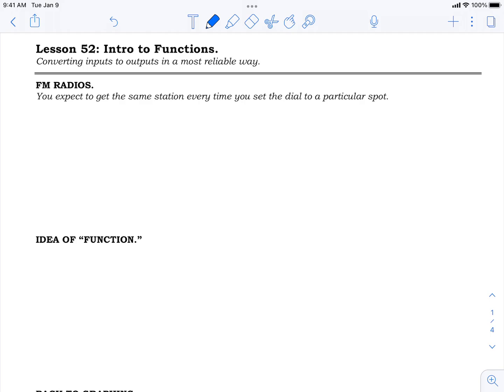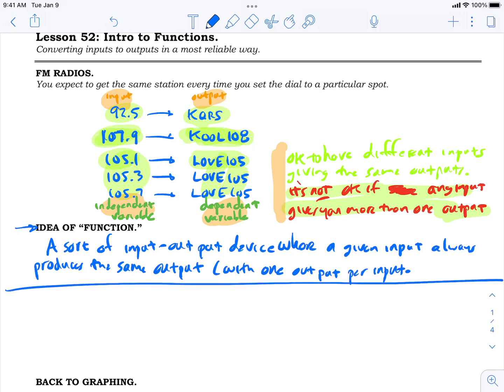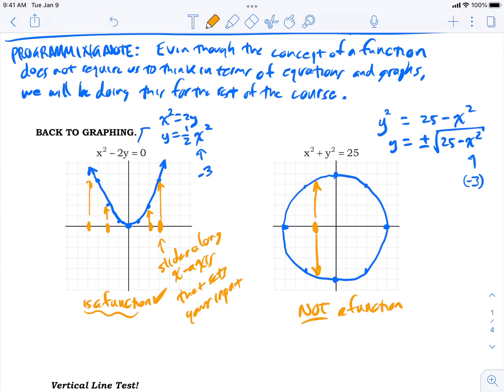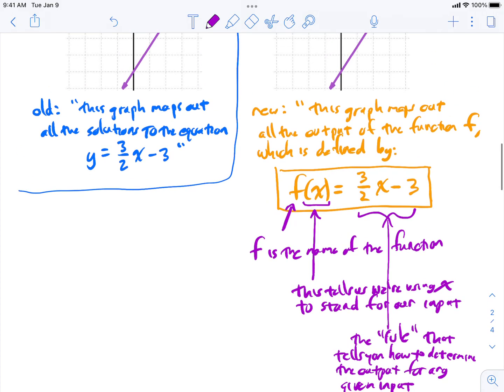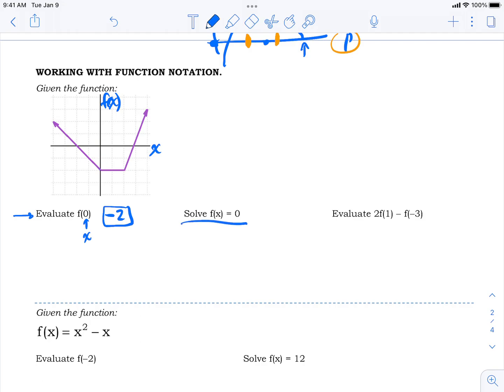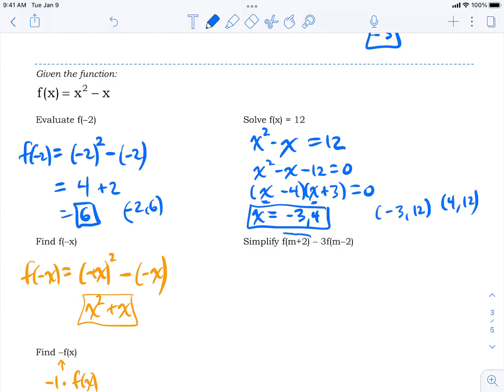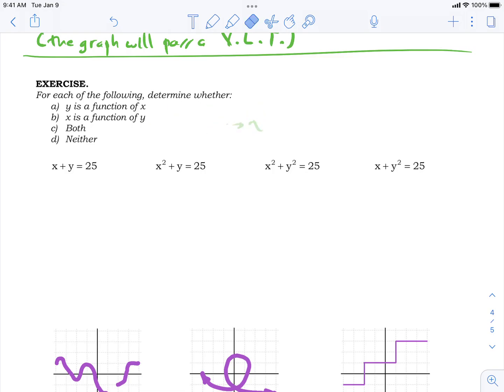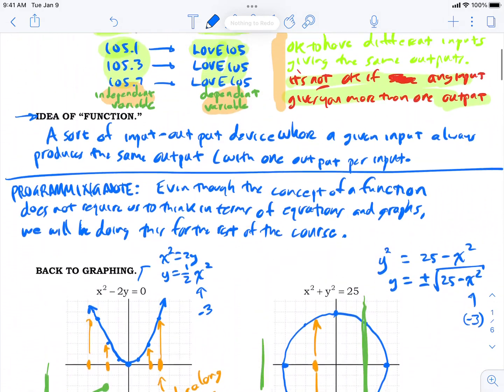Lesson 52: Intro to Functions (CA)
00:01  Intro
00:20  FM Radios, Vertical Line Test
16:34  Page 2: Old Ways, New Ways
27:24  Page 3: Working with Function Notation
40:21  Page 4: Formal Definition, Examples